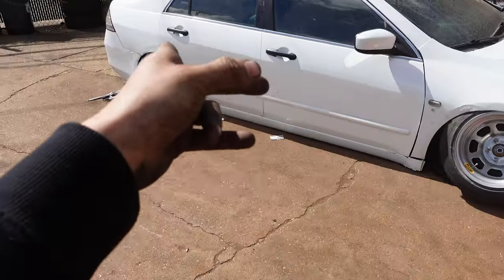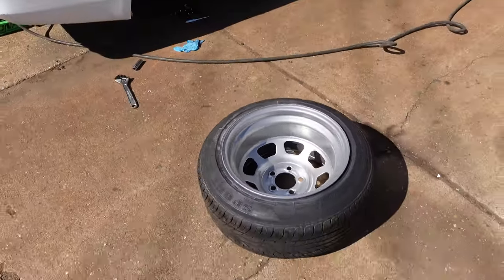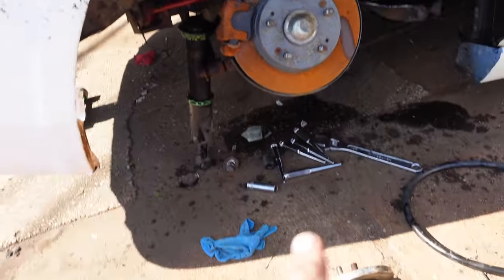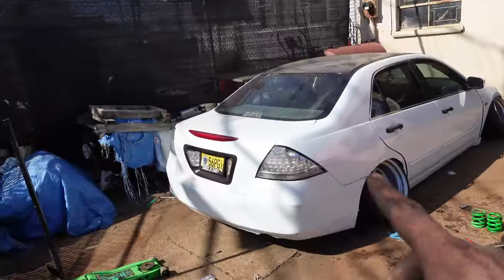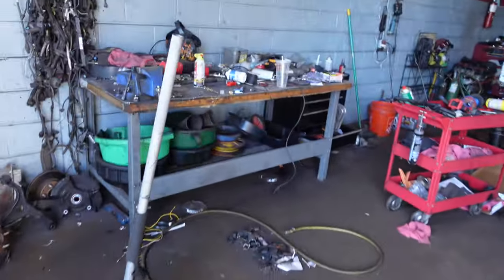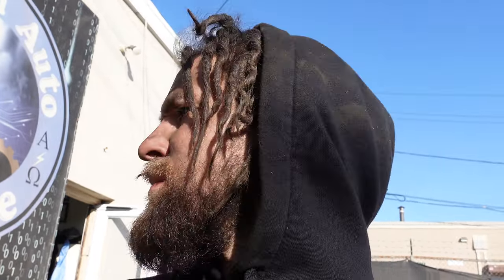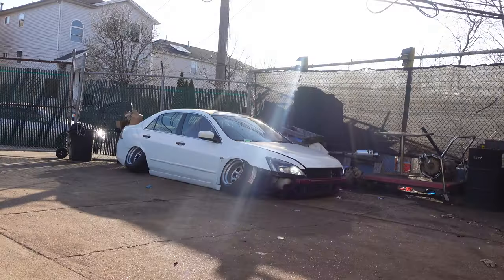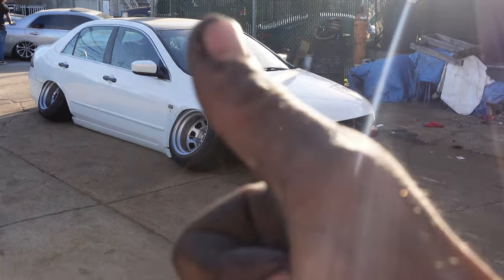VLOG 23: I BREAK MY CAR INSTALLING 100K SPRINGS (FIRST DRIVE)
What's going on guys! In todays video we correct the amount of suspension travel the accord has. At my old height I had it set up to where the amount of travel I had was the amount of clearance from the ground I had. But now with the new wheels the ride height is lower which means we need it to hold it better. Then of course at the end of it all we gotta test drive it! YA BEEN KILLING IT! OH and follow the ig's! HAVE A GREAT DAY